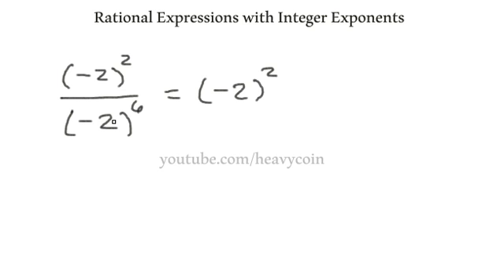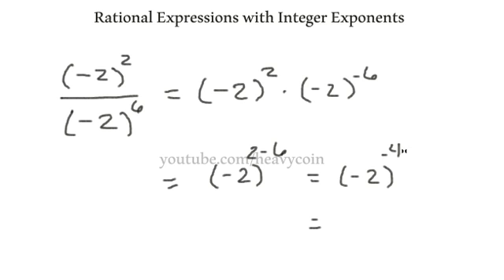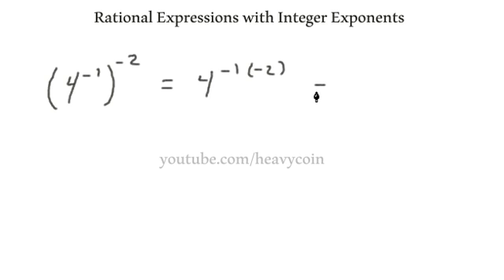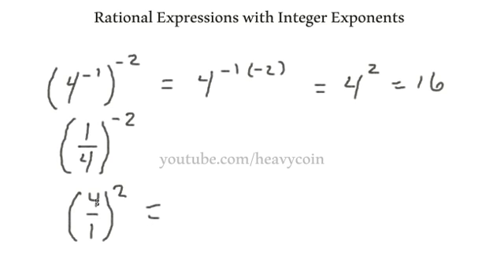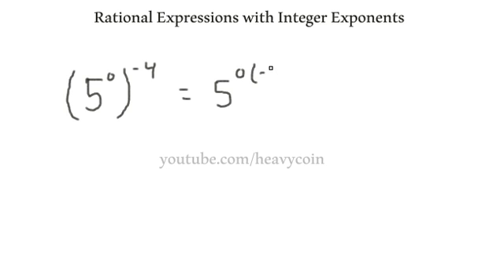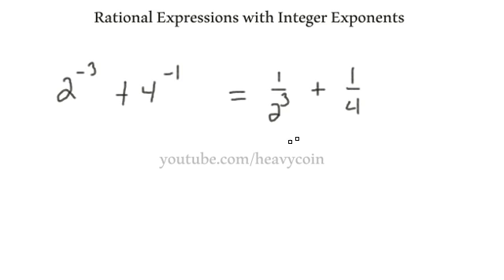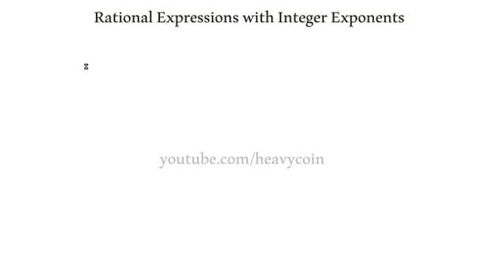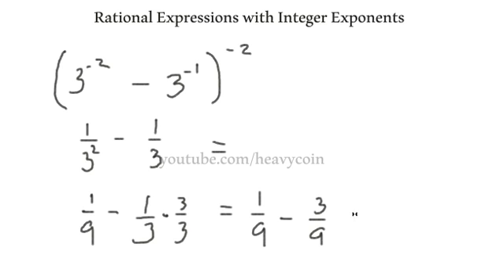Rational Expressions with Integer Exponents part 2